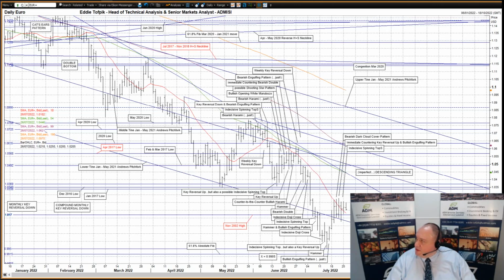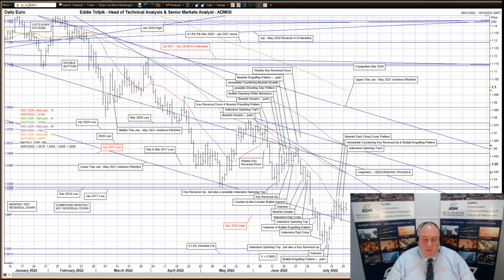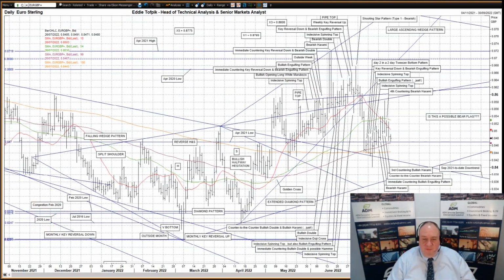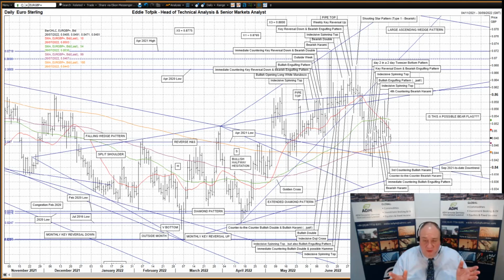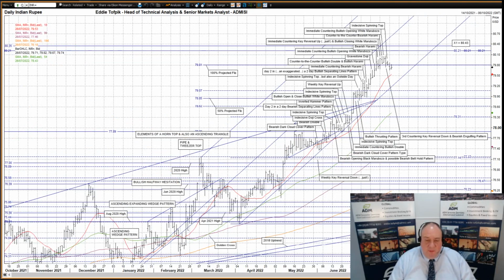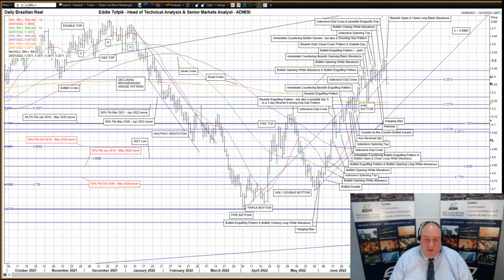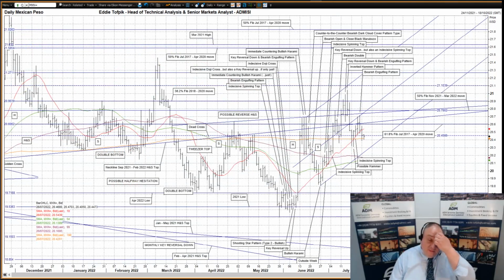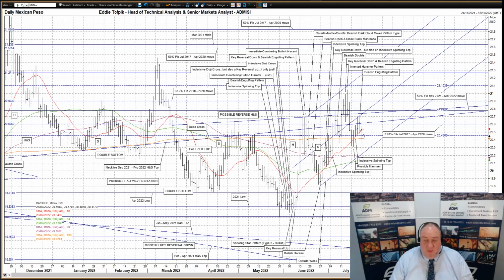ADMISI Daily Technical Analysis of Forex Markets – Eddie Tofpik’s Crayons for 26 July 2022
Your Daily ADMISI Technical Analysis on FX for Tuesday, 26 July 2022 – RISK DISCLAIMER BELOW